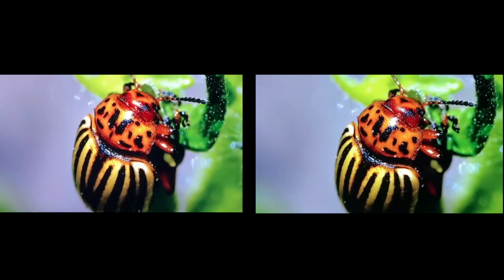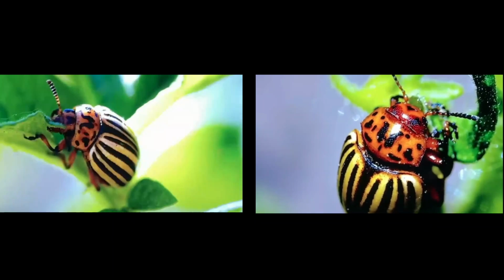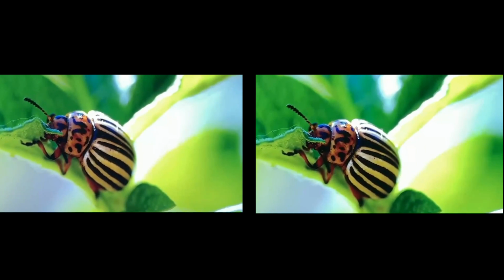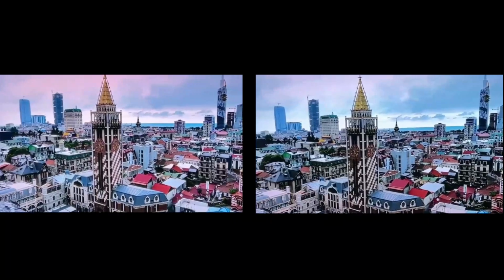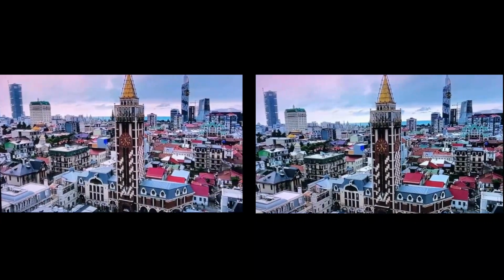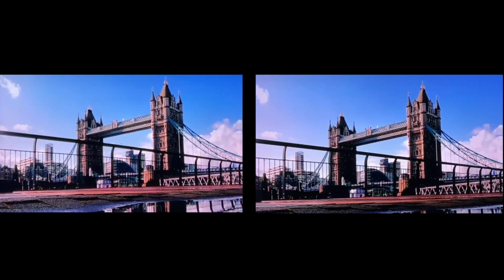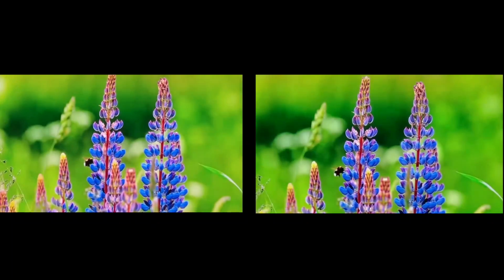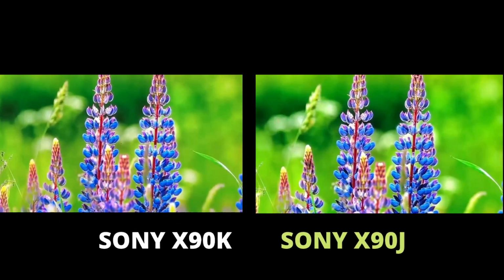Sony X90K vs Sony X90J | Sony X90K TV Review | X90K Local Dimming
I compare sony x90k vs sony x90j tv review. This is the smart tv comparison 2022 which is a full array local dimming tv 2022.